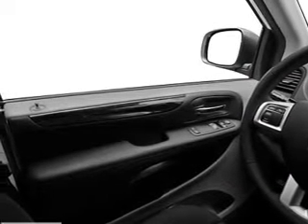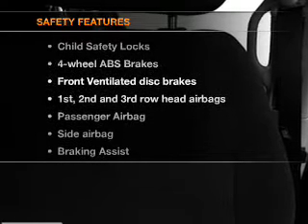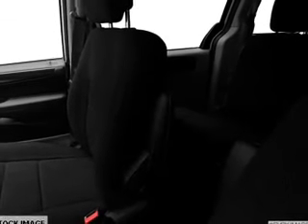2012 Dodge Grand Caravan - Orland Park IL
Year: 2012
Make: Dodge
Model: Grand Caravan
Trim: SXT
Engine: 3.6 liter 6 cylinder 24 valve
Transmission: Automatic
Color: Maroon
Mileage: 0
Address:
15941 S. 94th Ave.